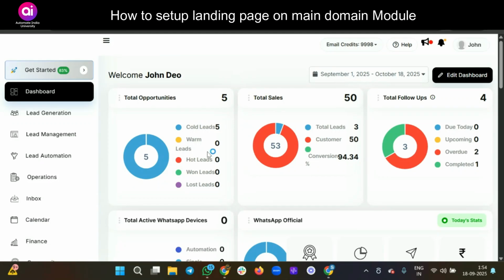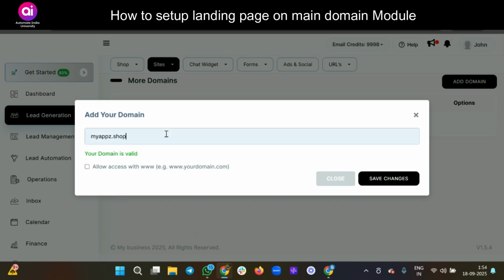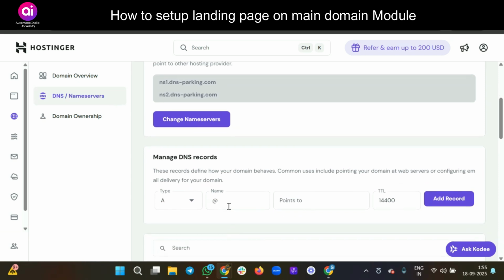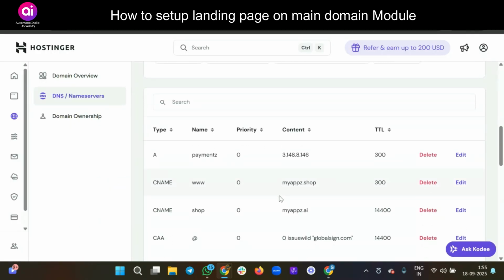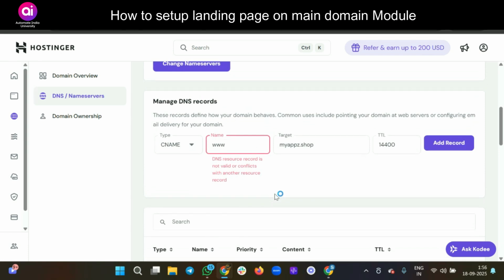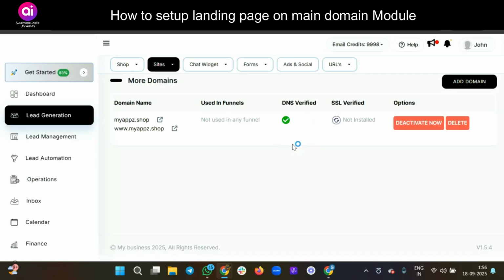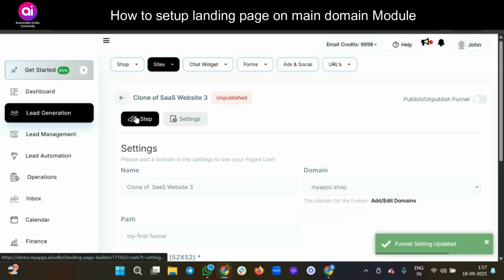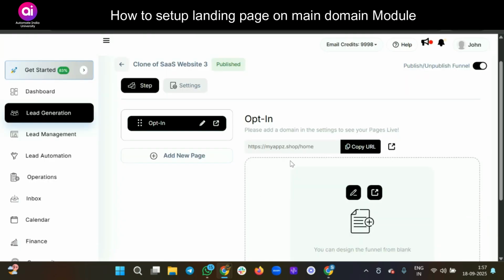How to setup landing page on main domain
🎯 How to Set Up a Landing Page on Your Main Domain (Step-by-Step Tutorial)

Want your website visitors to land directly on your main offer or funnel page? In this video, I’ll show you exactly how to connect your landing page to your main domain — the right way! 🌐
🚀 Once done, your main domain will directly open your high-converting landing page — perfect for lead generation, product launches, or business funnels!

👉 Join our course: “Automation LaunchPad” to build and launch your funnel system.